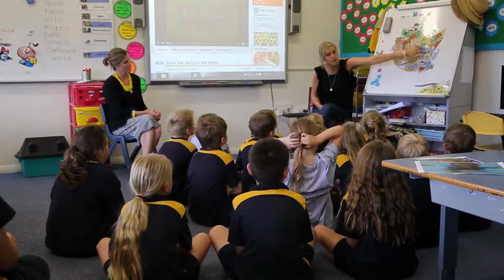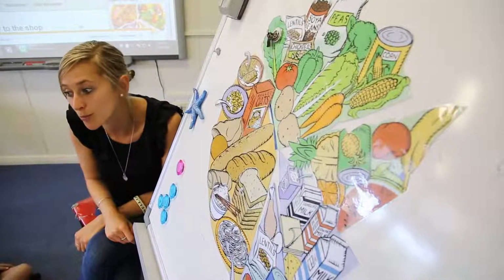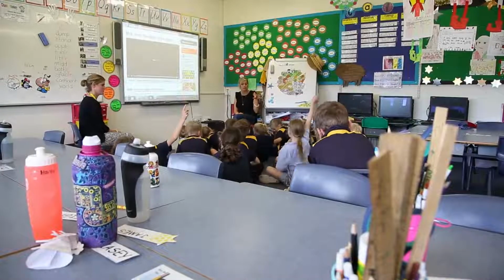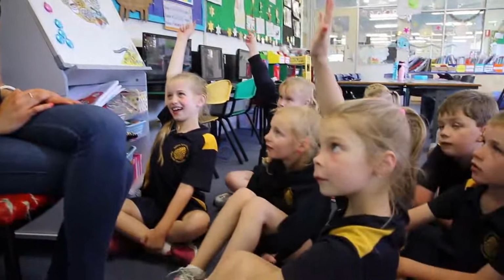Yr 5 - Discover Changes in Australian Landscapes & Agricultural Practices - Teacher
This unit focuses on those characteristics of Australia that influences the pattern of agriculture and also investigates how people, through agricultural activities, have changed the Australian landscape.